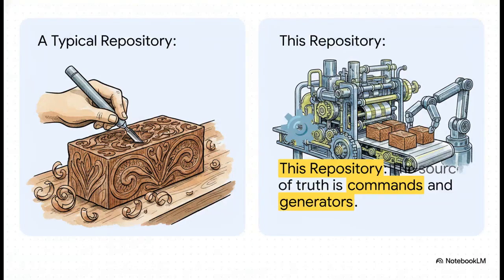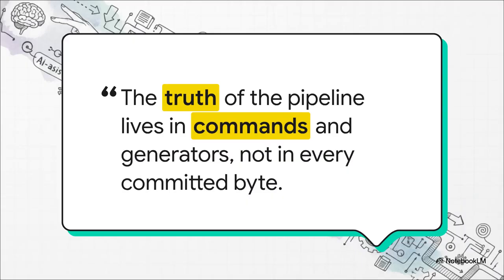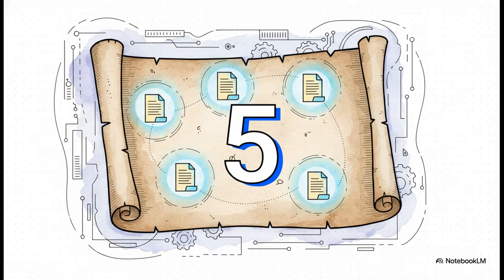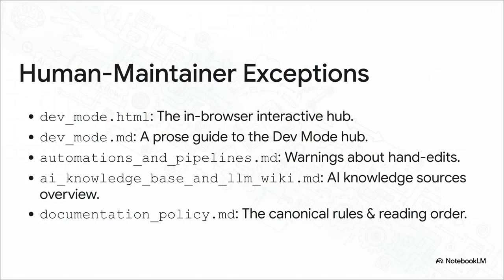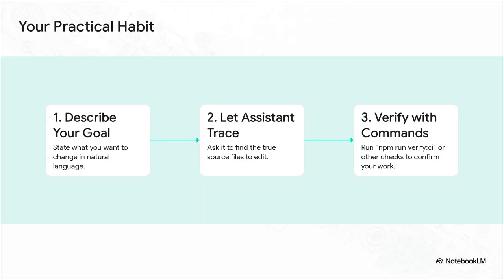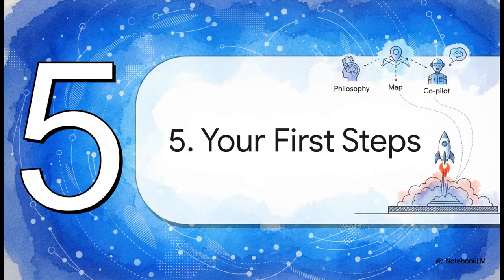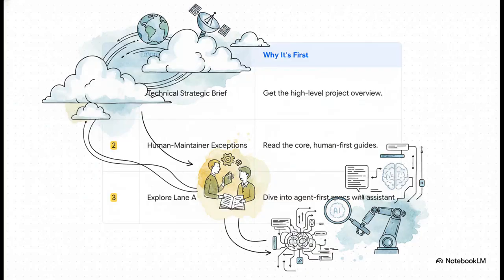Developer Onboarding 1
Silver Market Analysis Software

Decision support tools for Silver Stackers who wisely machinate for months and years in advance.

Developer Onboarding Primer

What this is: A short orientation for people who build or maintain this repository, where to start, and what to read next.

Who it is for: Developers and contributors who are new to the project or require a refresher.